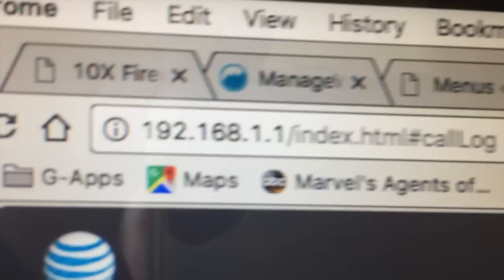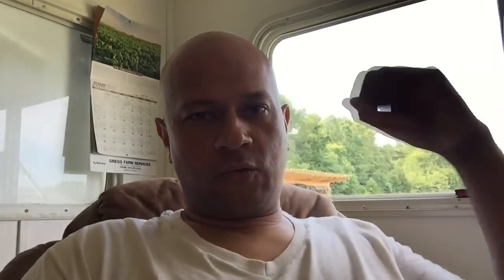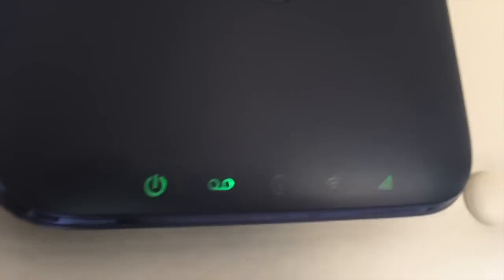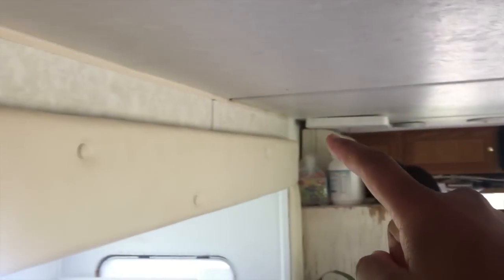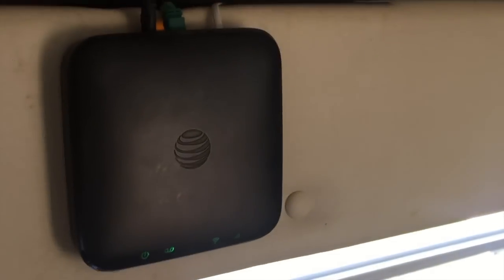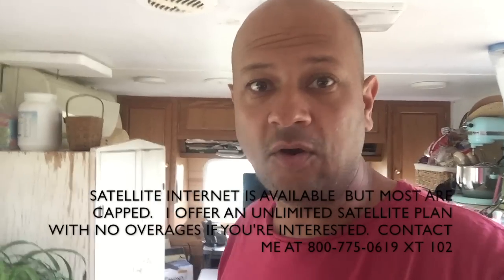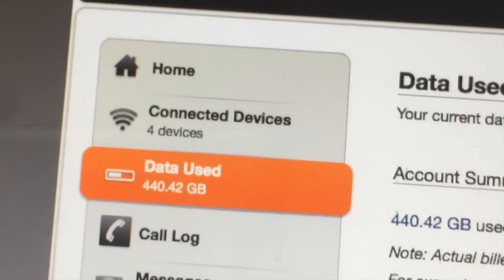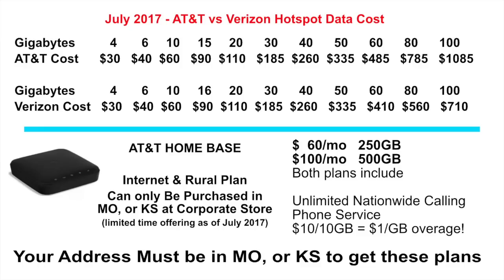OGH - Unlimited Mobile Internet Cellular Hotspot for Rural or RV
AS OF August 2020. The ONLY company that now has a Rural Unlimited plan is VERIZON in 5 states (and limited areas) within those states.  It's called the LTE HOME plan (only people at the Verizon stores in those areas-can see the plan-- no one else knows about them)  $250 for the box, or $49 and $10/mo for 2 years.

Also as of Aug 2020, the ATT has limited the CAP at 50GB or 100GB for $60 or $100 that includes phone service (which is still the cheapest highest Data Option they offer at this time).  We still use the ATT Box --- awaiting for Starlink (Hopefully soon).

UNLIMITED INTERNET LINKS
ONLY PLACE YOU CAN BUY MF279 at ATT CORPORATE STORE in Select Areas:
$199 for the Box with NO Contracts
$0 for the Box with 2 Year Contract, $150 Early Termination Fee.

Plans I’ve seen:   250GB for $60+tax, 500GB for $100+Tax, $95 for UNLIMITED (in certain markets).

PARTS shown in this video:

LMR400 N-MALE TO SMA MALE

AVAILABLE 1FT TO 100FT OPTIONS
BUY THE SHORTEST LENGTH YOU NEED.

WEBOOST 4G - for upto 1500 square feet (what we could afford)

WEBOOST 4G - for upto 5000 square feet (what I wanted to buy)

Sma T - connector for the bottom of the weboost:

N-Connector Female Jack to F-Type Male Plug Antenna RF Adapter

YAGI External Antenna with N-Female Connector

DIRECT CONNECTION TO ATT HOME WIRELESS INTERNET W/ PHONE
TO BYPASS WEBOOST and DIRECT connect to the MF279 ATT BOX use these parts:
 Male N to Male SMA Cable (1’-100’) use shortest distance you can.

Use the YAGI above with this cable for direct connection

Update: October 1, 2018: After 6 years of avoiding MLM and Network marketing companies we (John & Kelly) decided to jump back into the (mlm/networking) industry with a company that we are VERY EXCITED to partner with.